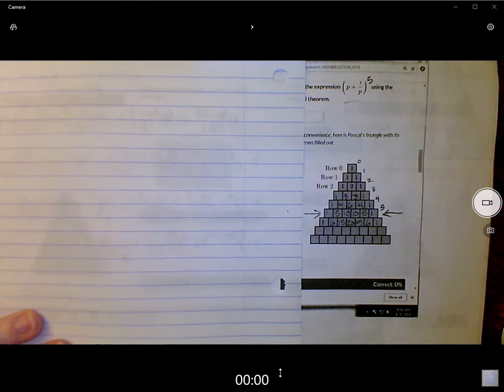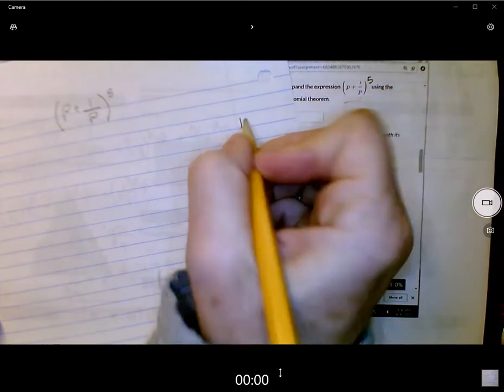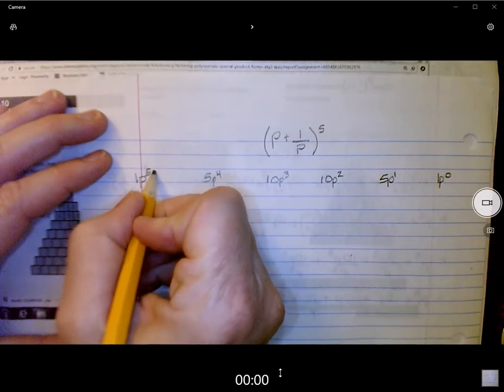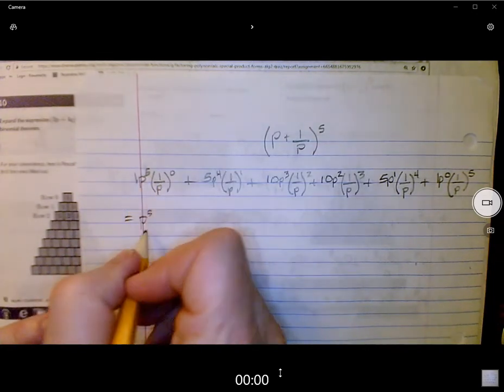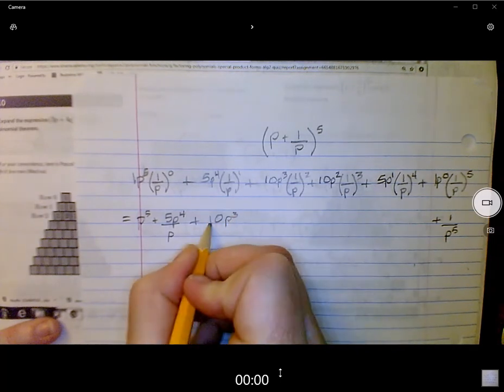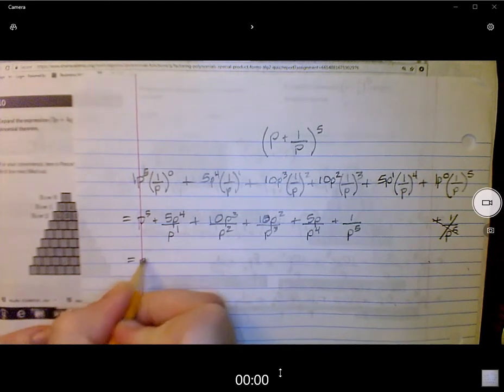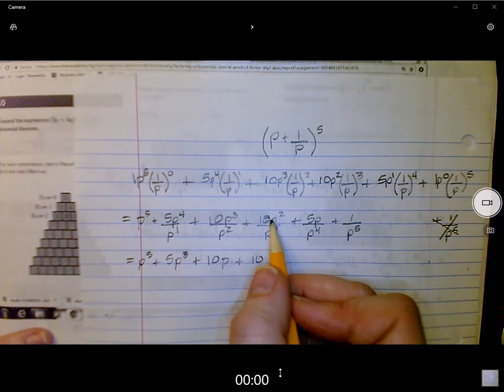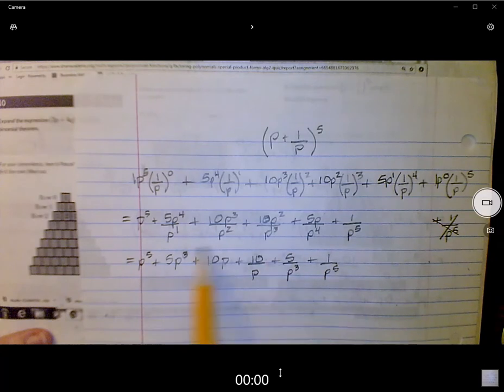Khan Poly Quiz 1 Pascal Triangle w Fraction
Binomial Expansion w a fractional term using Pascal's Triangle